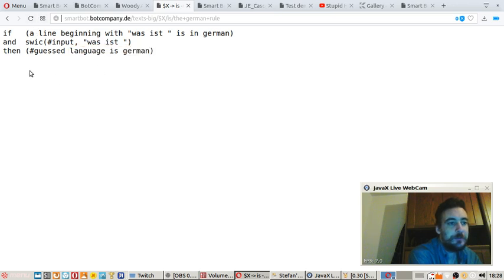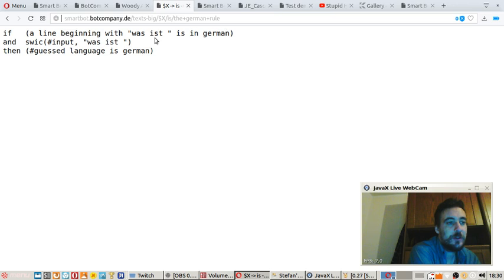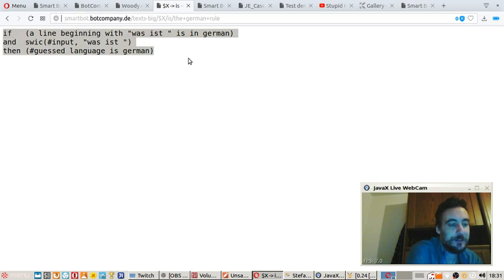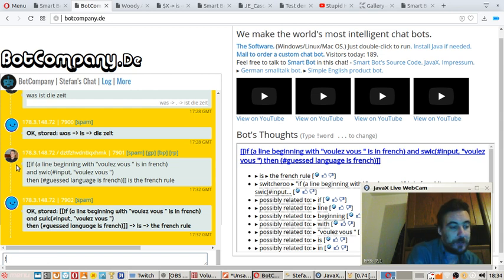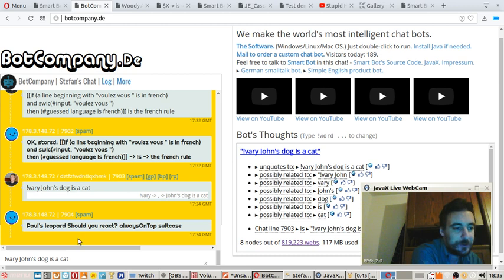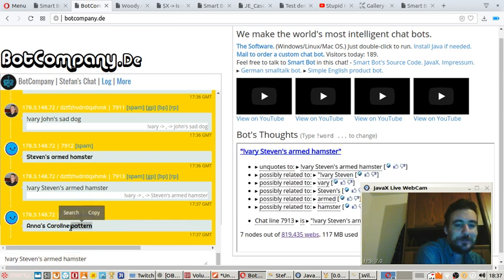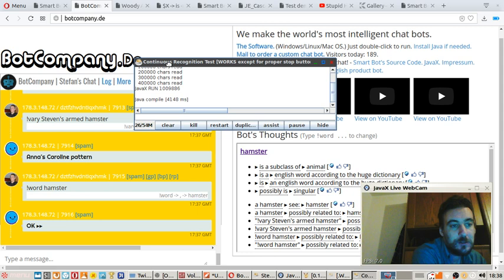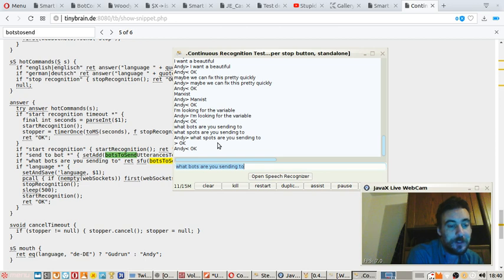"Steven's armed hamster"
Java + English = JEnglish

"Steven's armed hamster" ⇦ product of AI creativity (9:30)

The solution for the mystery at 8:22 is that "alwaysOnTop" is the name of a JavaX function, as is the word "a", which means they are legitimately in the same category. The system just doesn't honor the fact that "alwaysOnTop" looks extremely weird in the requested context. The even weirder part of the sentence appeared because of a wrong entry in the database.

Sorry for the partly frozen video after 12:30